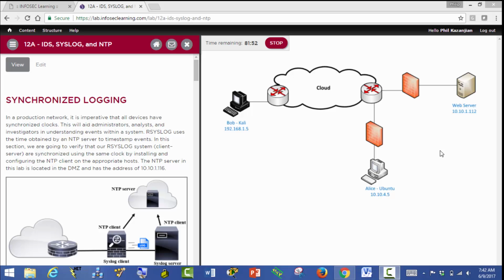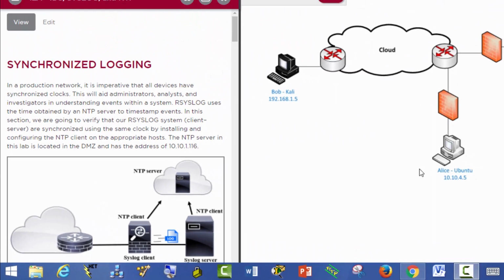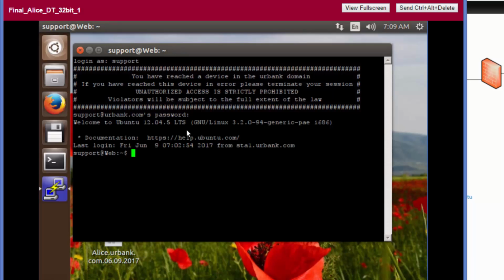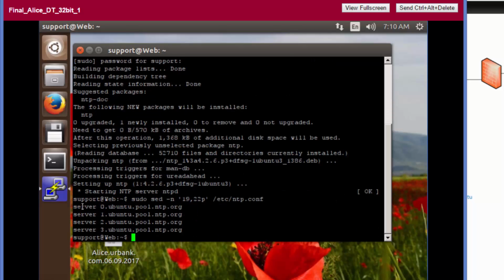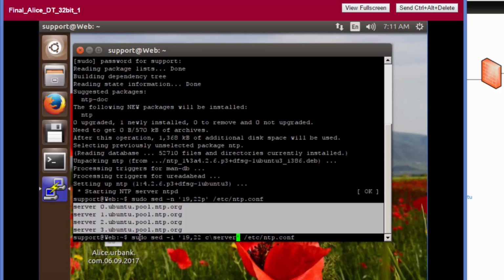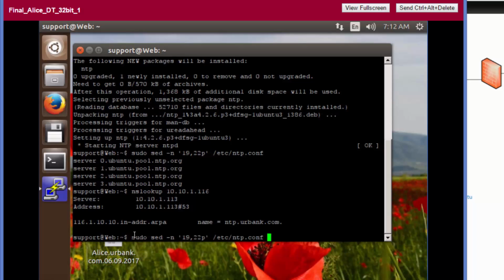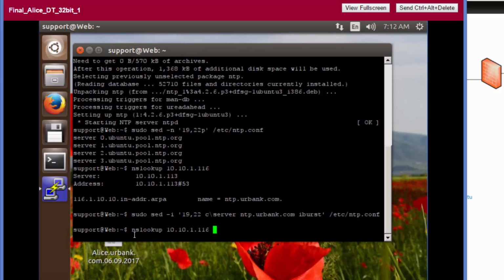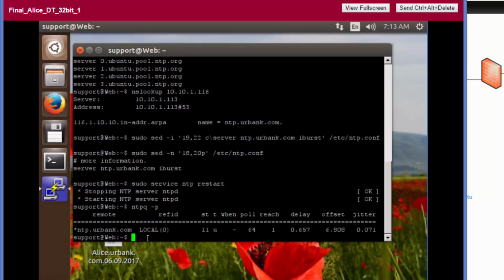Synchronized Logging Part 1